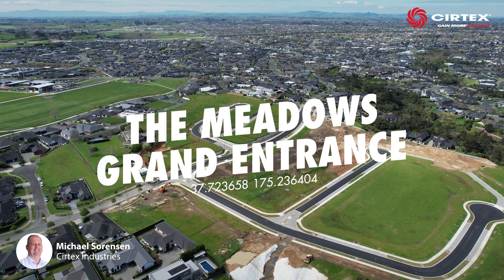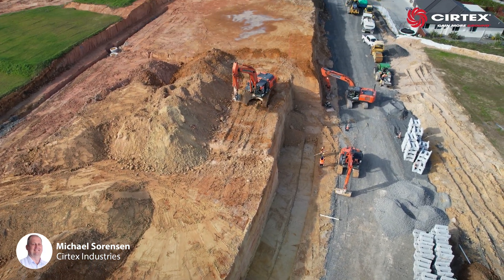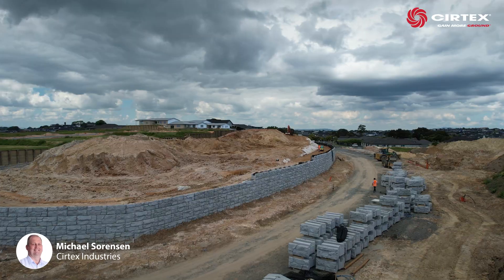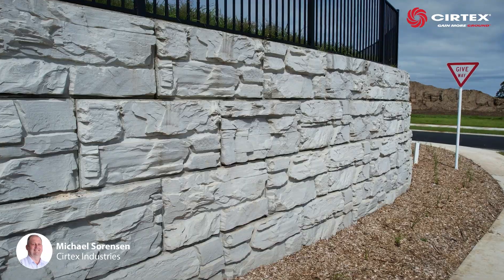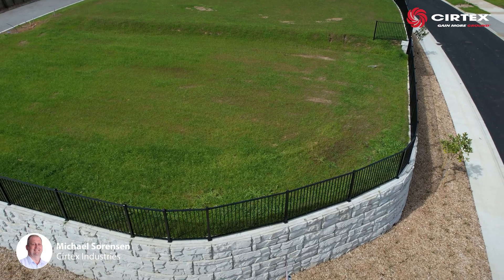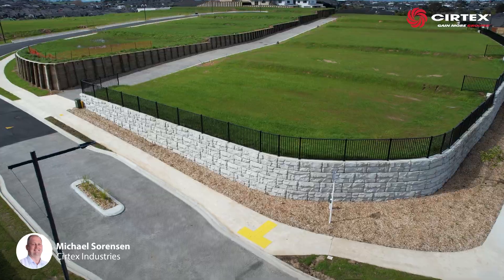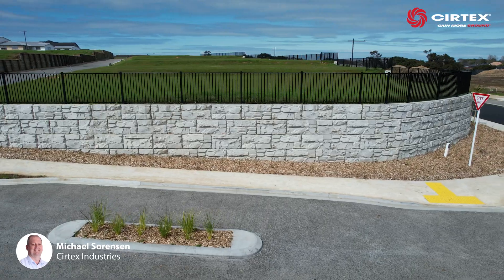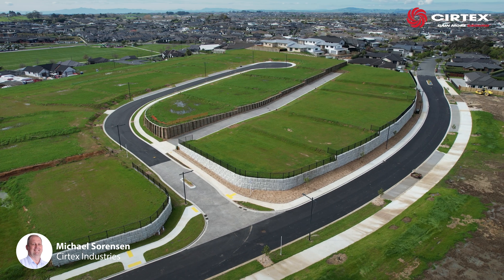The Meadows Entranceway, Hamilton - MagnumStone - Cirtex Study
Seeking an aesthetically attractive retaining wall system for a new, upmarket development linking two ends of Cumberland Road in Flagstaff, Hamilton, a private property developer, along with Blue Wallace Surveyors, approached Cirtex about building with MagnumStone. They were looking for a system that would give maximum land use and could be built using the material on site, which meant that with a near vertical face, MagnumStone’s hollow core design was the ideal solution as it allowed for the installation of an aesthetically pleasing aluminum fence right at the wall face, giving the client maximum use of the newly retained land.

Want to find out more about Cirtex? Check us out on any of the platforms below: